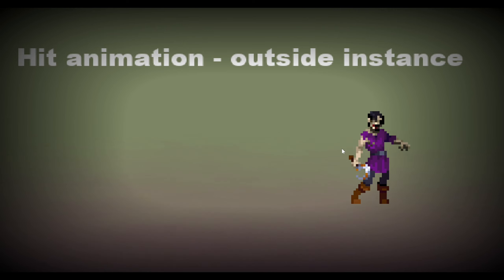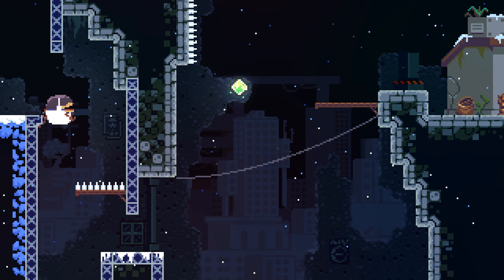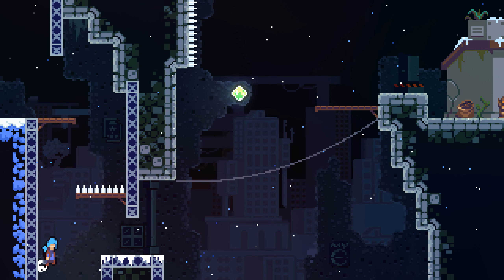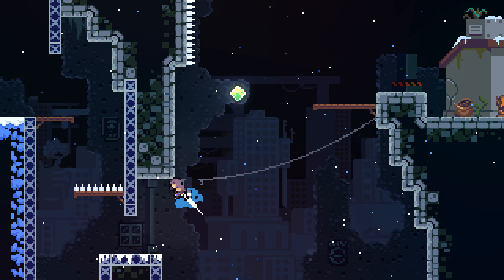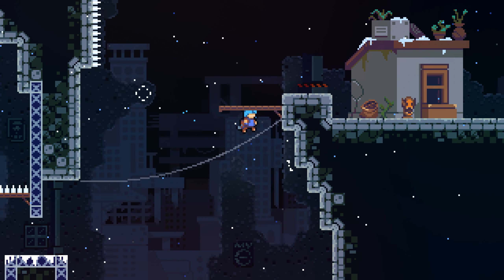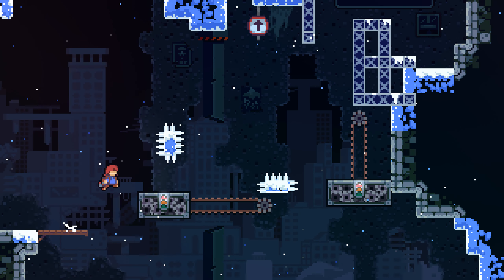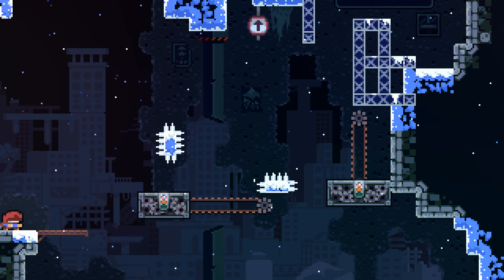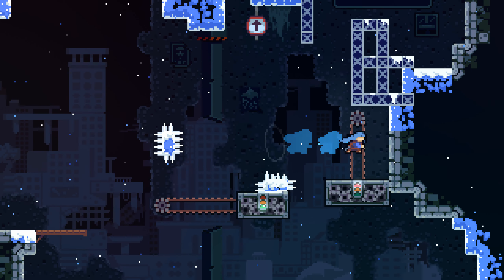External Hit Animation - Juice up any game [GAME DESIGN]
This video shows you how to juice up any video game with good Game Design. External Hit animations are the backbone of any video game and indicate to the player with an animation that something is happening to the player/npc instance. Note that external hit animations are coming from the outside and can be considered as an additional animation being drawn on top of the instance being hit and can be one or multiple animations being created.

There are two most common ways how to do this. A visual and easier way is to simply have an hit animation image that is running down it's animation and once it is finished you then remove it. That can be used as a default hit animation for all cases or as specific type of hit animation (elemental, weapon hit or internal bleed/oil/rubble) or both.

The most common way in video games is to use particles that are being spawned in a particular way. This approach is more complicated and needs fine tuning becaues these animations are a composite of different particles. A vanilla hit effect for example has a fast moving ring that goes from the center and exands plus small lines that rapidly move out of the center in an circular fashion.

Tldr:
- sprite/image or particles or both to create hit effects
- can be default, specific internal/external effects

🚧 For the future: There will be follow up video that shows these hit animations with code and a visual

CHAPTERS
0:00 Hit animation with sprites/images
0:18 Specific hit animation (elemental, weapon etc.)
1:04 Hit animation with particles
1:40 Combined hit animations
2:14 Game shown: Celeste